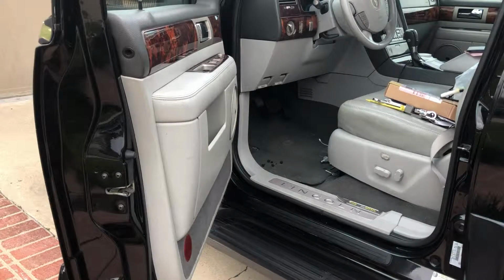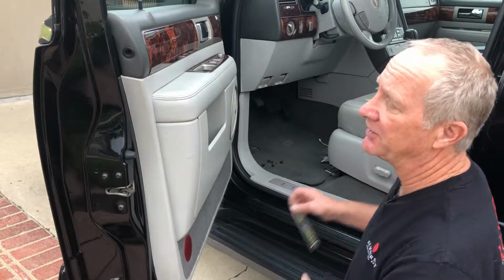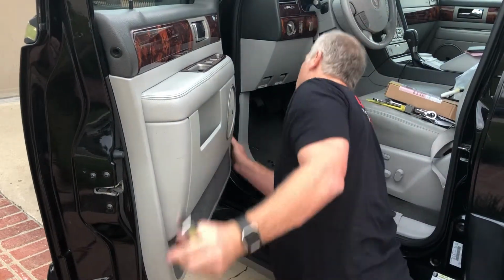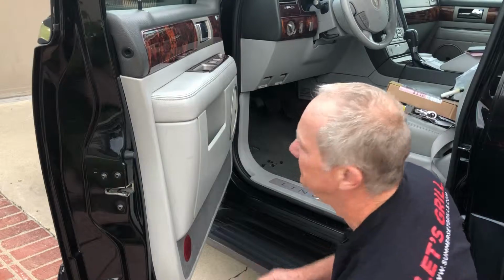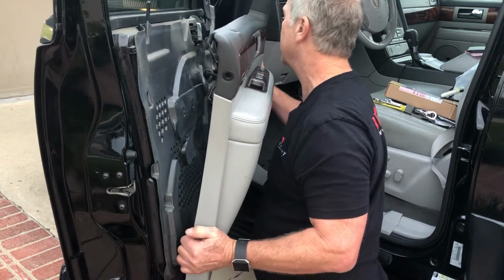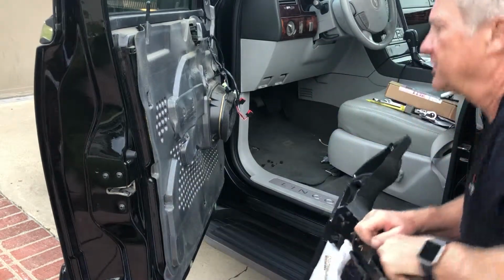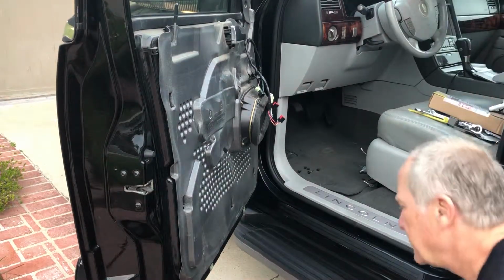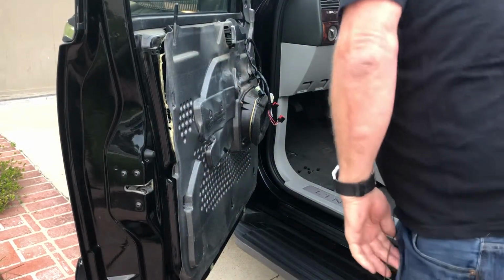Part 2 2004 Linclon Navigator LinDriver Side Door Removal without breaking it, Pull Up Not out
How to remove the driver-side door without breaking it.

The 2004 Navigator Keyless entry is sticky and or fails and these three parts will show you what you need to do to get it working. It is a great feature and I encourage you to fix it. You will like it every time you get in your car. I left my struggle in with me trying to pry out when in Reality, the door needs to be pulled up. I left it Real Life so you can see the struggle that even the most experienced will encounter. The perfectionist that is watching and has a criticism, just get over it.

As long as it looks like the picture, then it also applies to some models of Ford Explorers, Aviators, have great keyless in the 2004 year range.